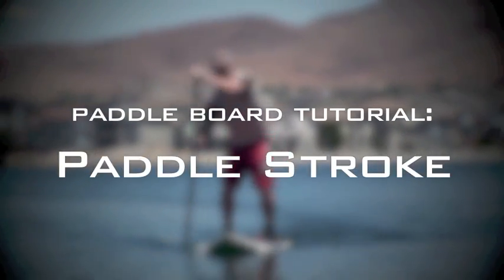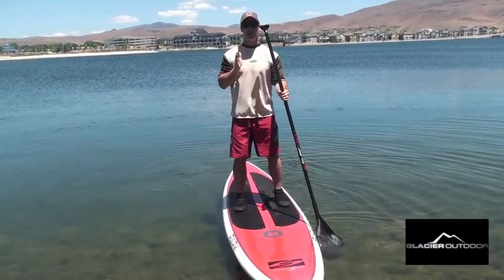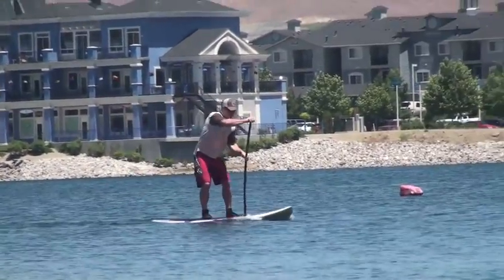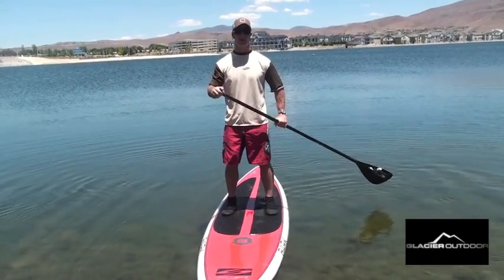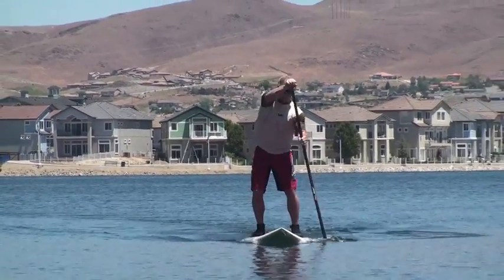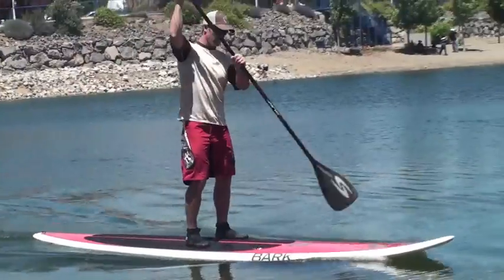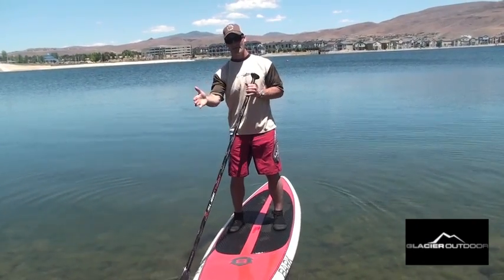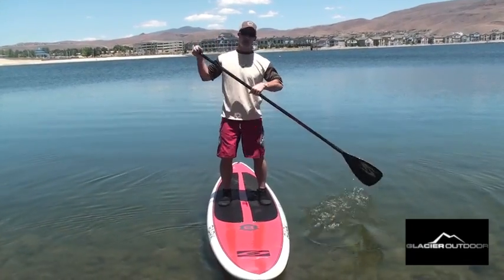Stand-Up Paddle Boarding Tutorial: Paddle Stroke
Glacier Glove pro staffer and pro paddle boarder Jay Kincaid shares some tips on paddling technique.